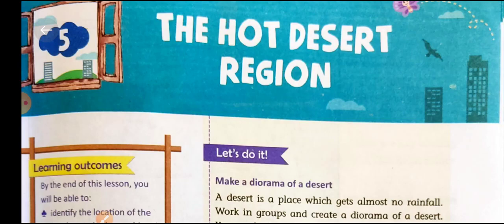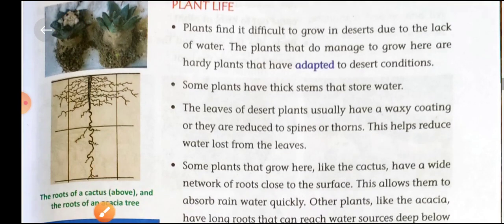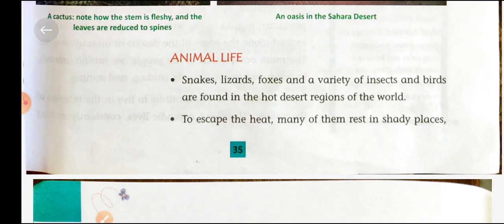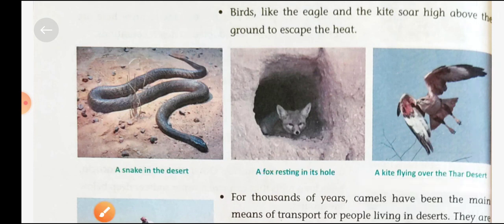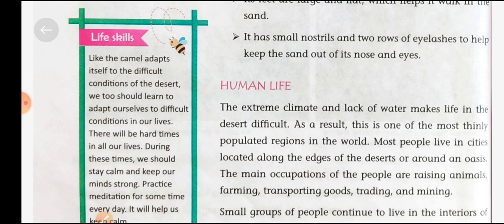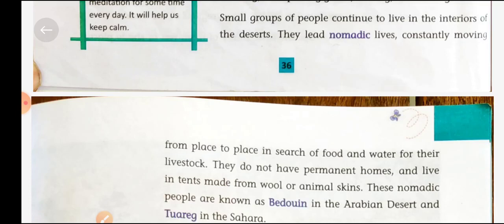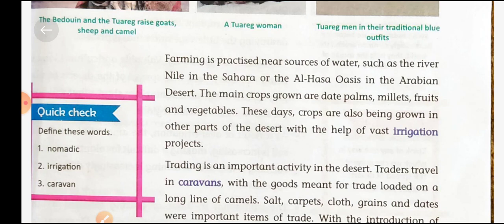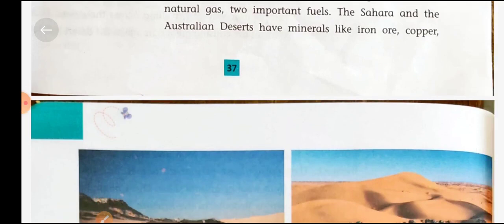Rivisional Video of class 5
The Desert Region